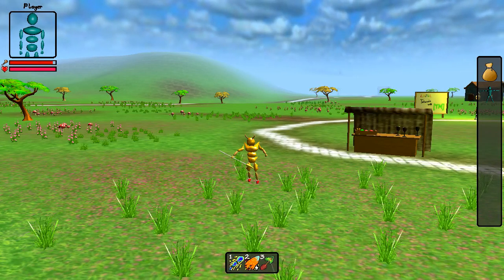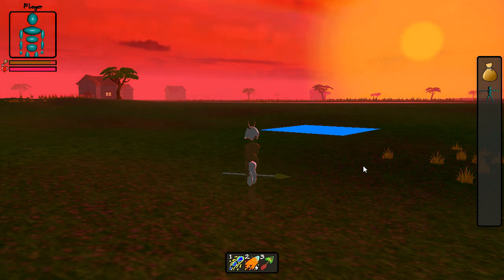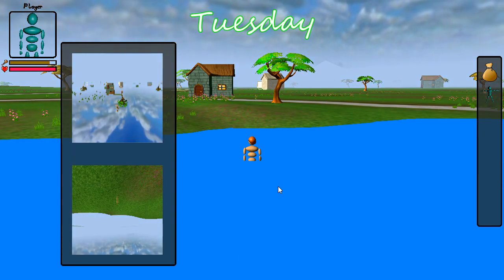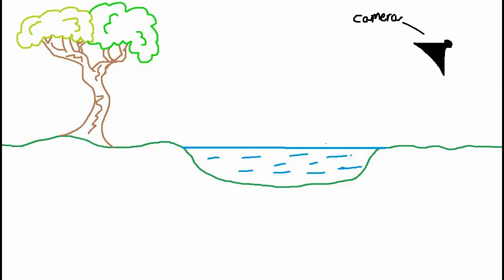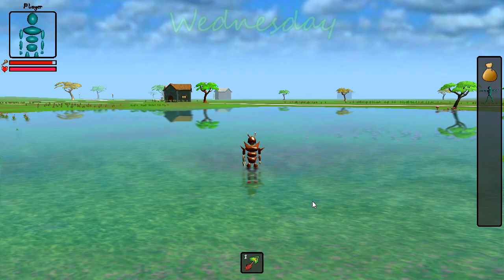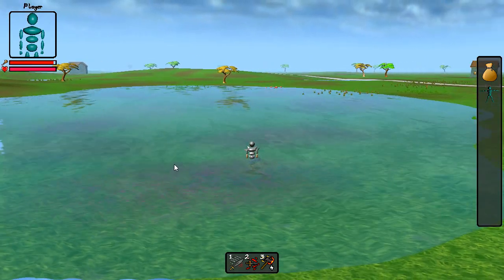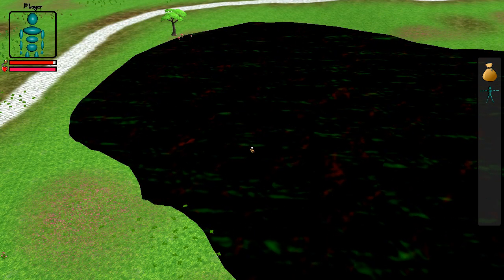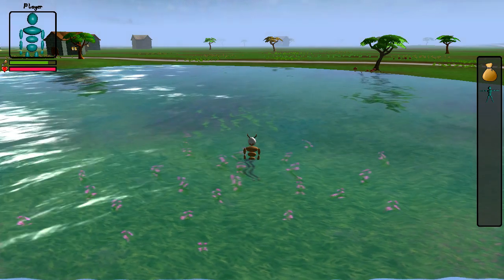Java 3D Game Development 34: Water!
3D Opengl Game development log videos with commentary about my indie Java RPG game.

This week I program reflective, refractive water!

The game is written in Java, and uses LWJGL and the Opengl API.